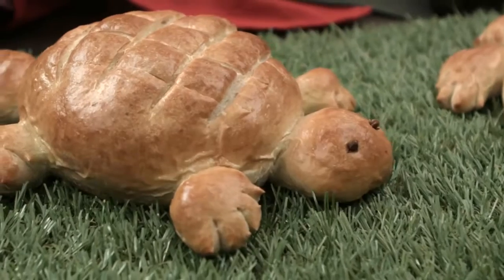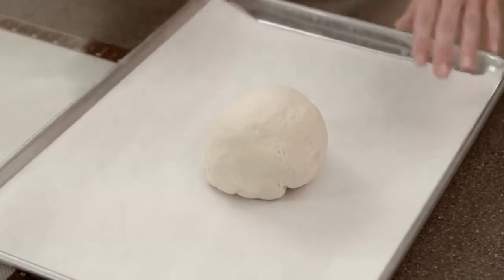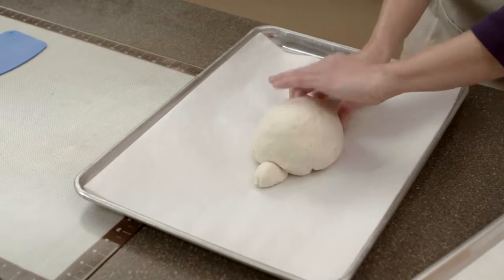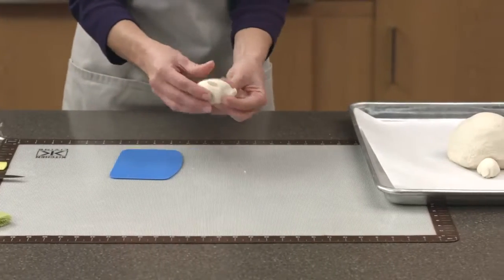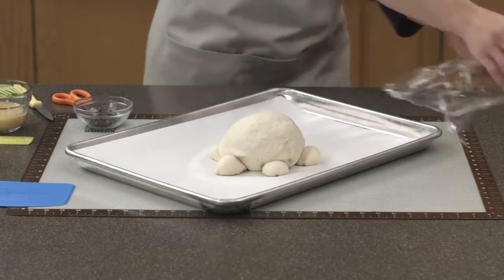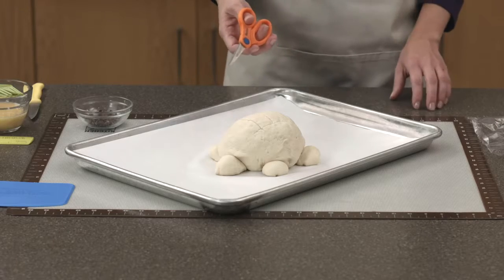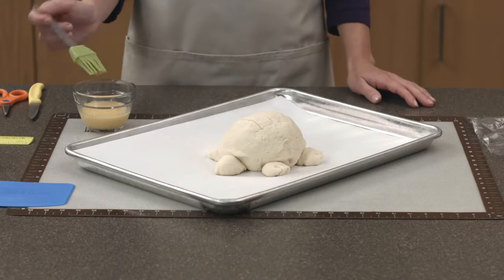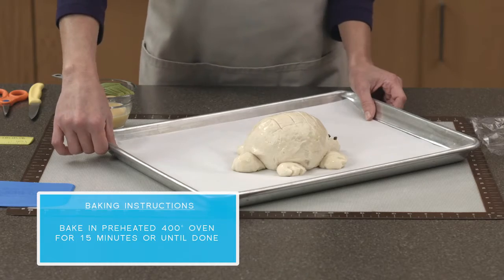Home Baking Association Turtle Supported by Fleischmann's Yeast